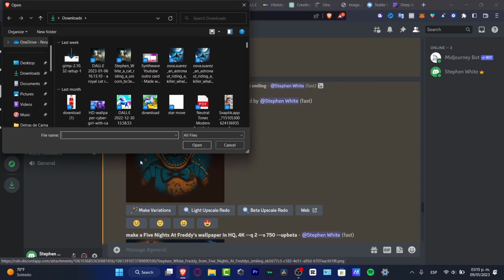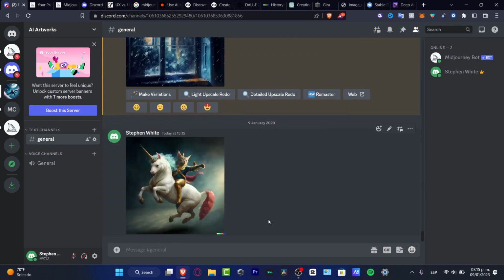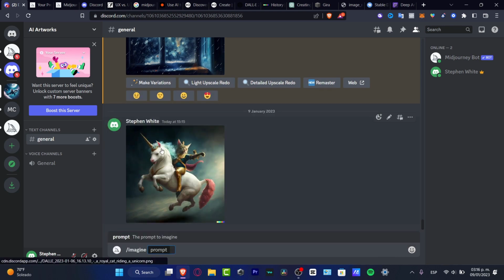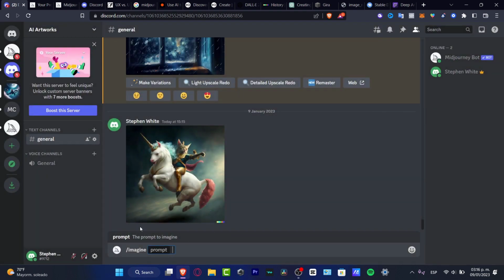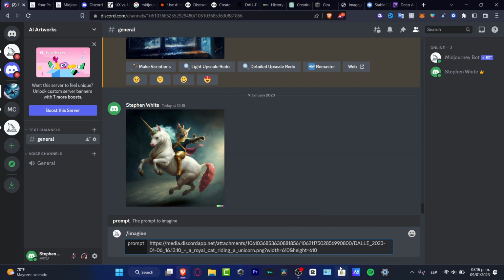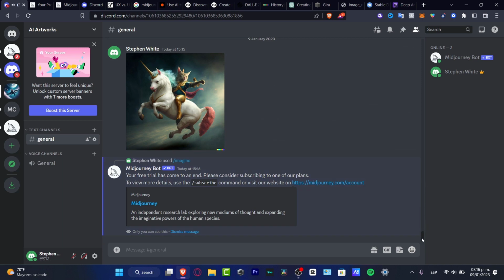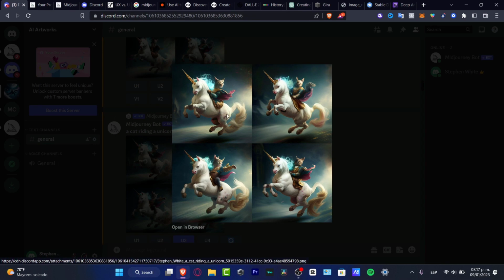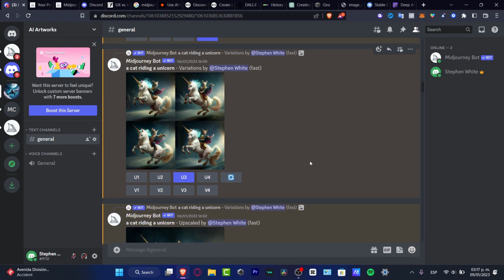How to Upload Images to Midjourney (Use Image as Prompt and Inspiration)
Uploading images to Midjourney can be an easy and efficient way to use images as a prompt and inspiration. First, you will need to ensure you have the correct file format and size for the upload. If you are unsure, you can check the Midjourney help page for guidance.

Once you have your file ready, you will need to log in to your Midjourney account and navigate to the page where you can upload the image. You will be prompted to select the image you want to upload from your computer, then click the upload button. Once the image has been uploaded, you can use it as a prompt or inspiration for your project.

Make sure to save any changes you make to the uploaded image. Finally, you can share the image with your Midjourney contacts or use it to inspire yourself. ‎